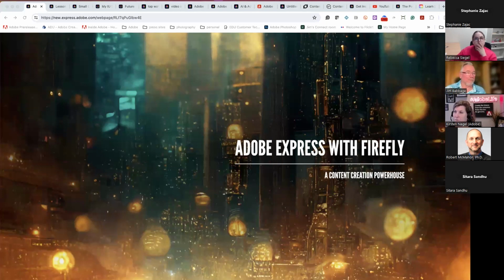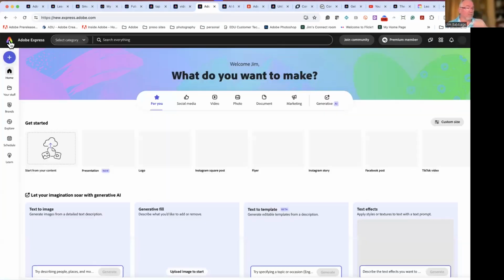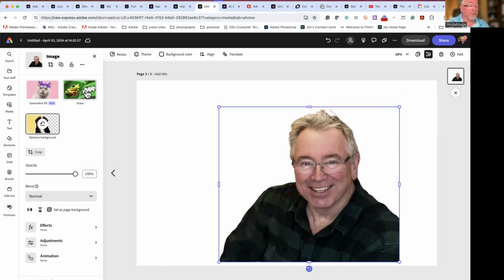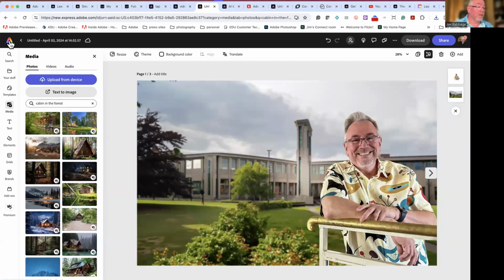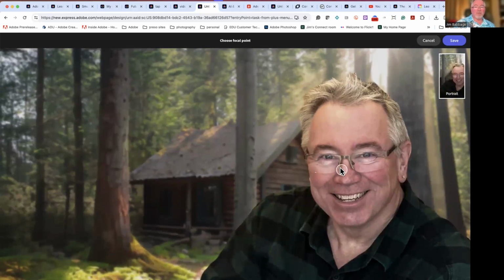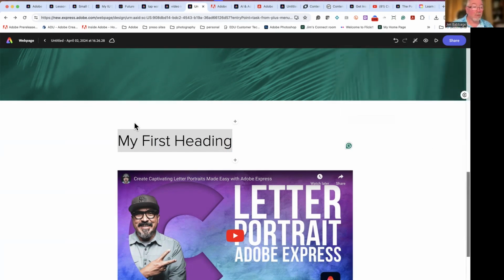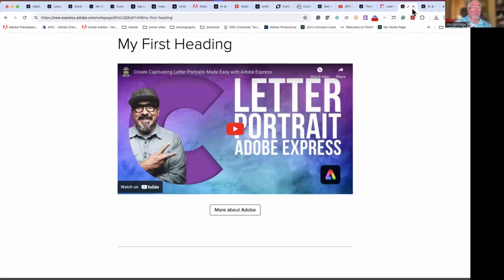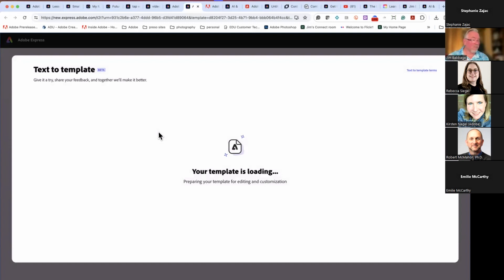Build Your Own Brand to Get Hired!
In this workshop, you’ll learn from experts from Adobe how to build your own personal brand with the easy-to-use but powerful web-based communication toolset, Adobe Express. Learn how to quickly and easily create a variety of items to help in your job search, tell your own compelling story, and increase awareness of your personal brand to ensure you stand out from the crowd and get hired!

Visit our comprehensive job platform Handshake to make appointments, look for events, and search for jobs

Visit us in Room 220 of Mitten Hall M-F from 9-5!

We hope to connect with you soon!